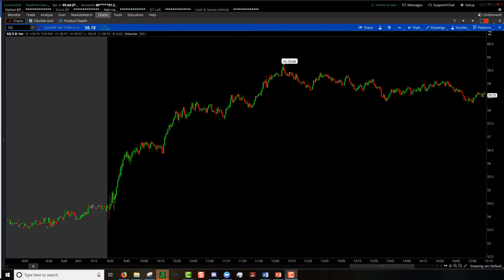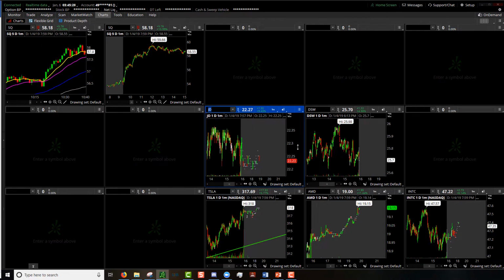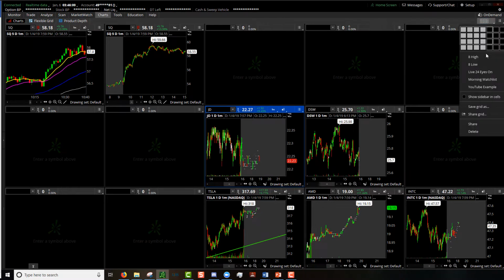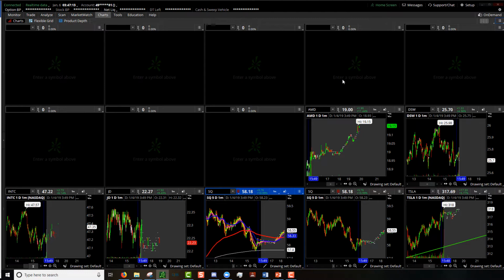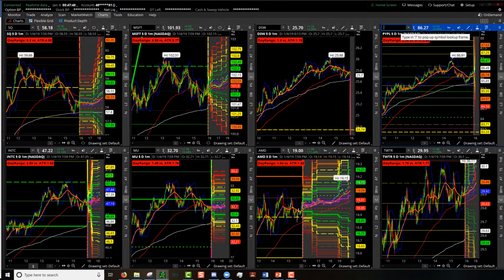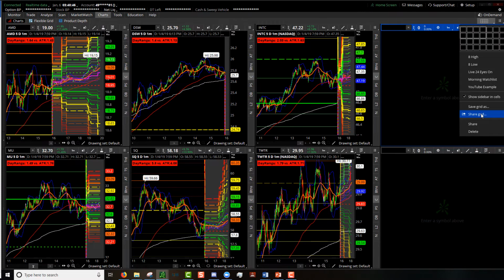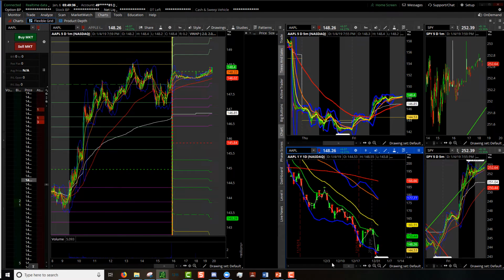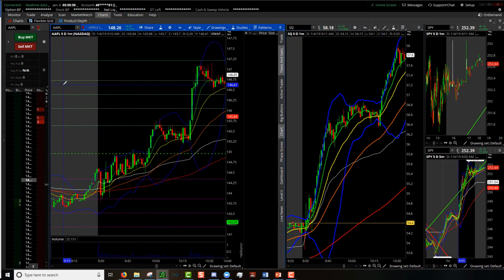Optimizing ThinkOrSwim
(10) Setting Grid and Windows

Join me at TrickTrades one of the best value Trading Rooms on the planet
Follow my link to get the best deals available for a TradeNet program